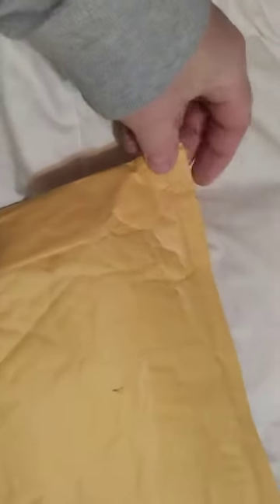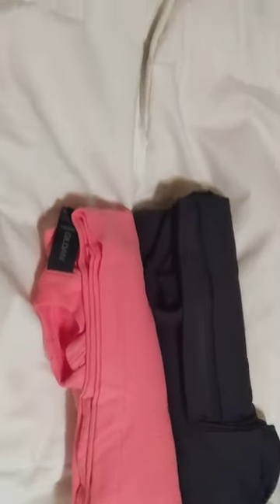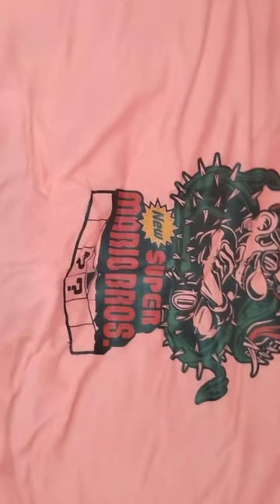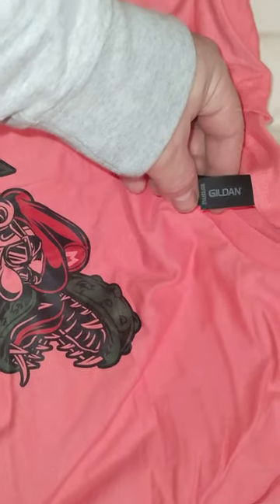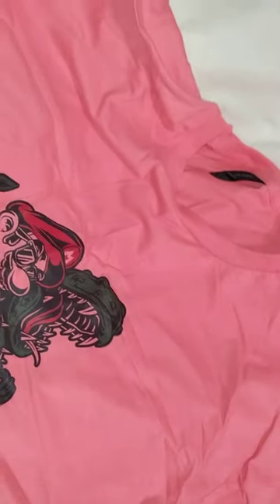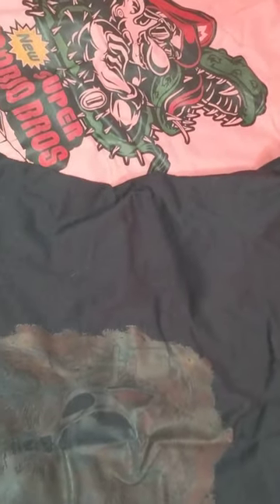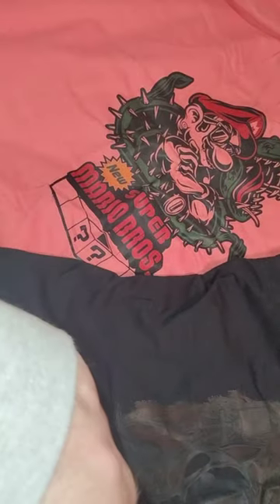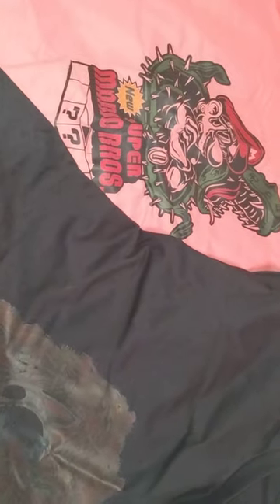club velvet shirts, thx Duke James.